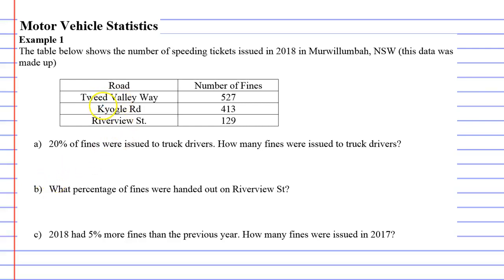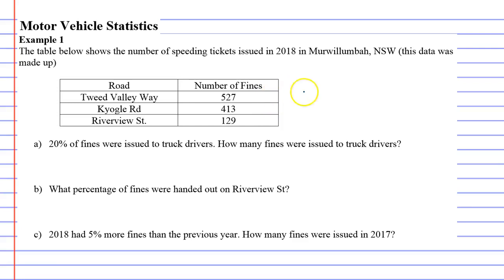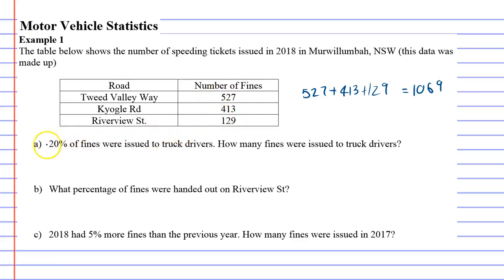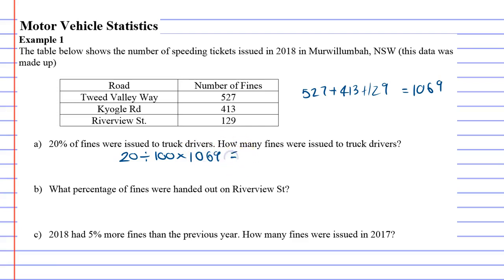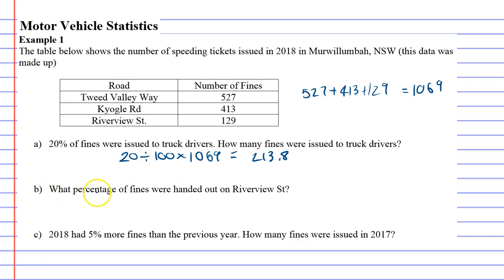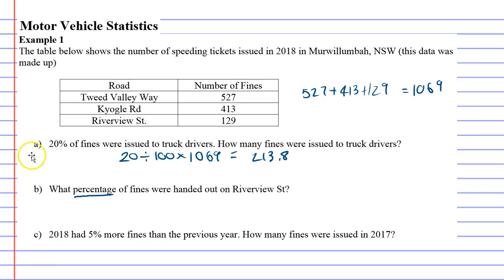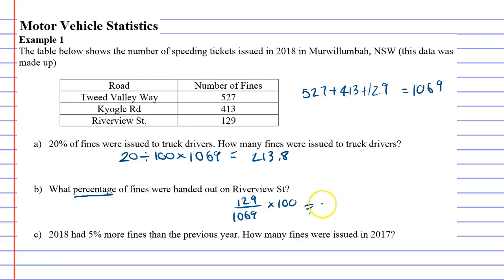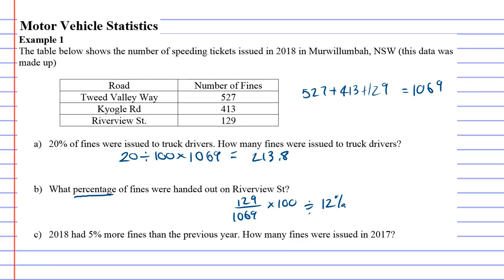7H Motor Vehicle Statistics Part 2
Solves percentage problems associated with motor vehicle statistics.